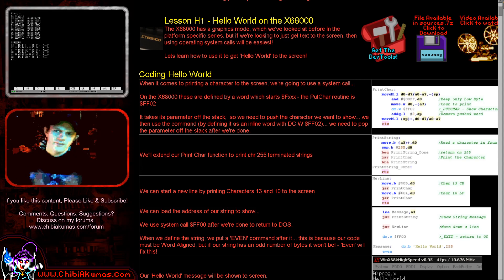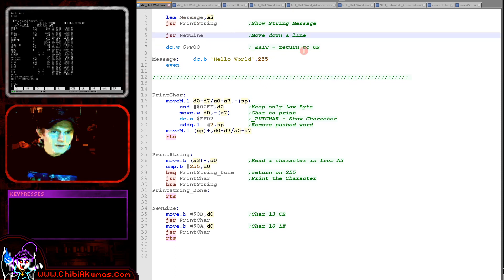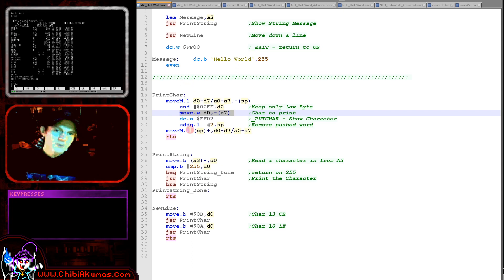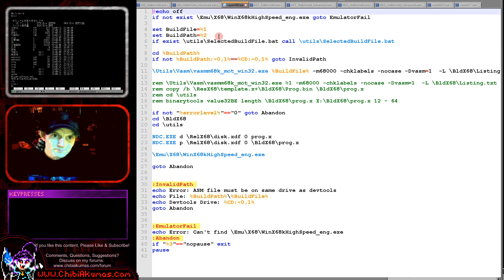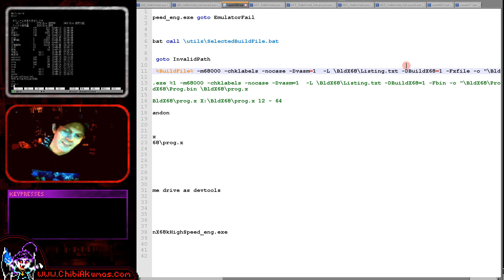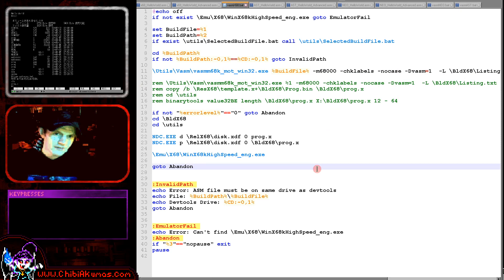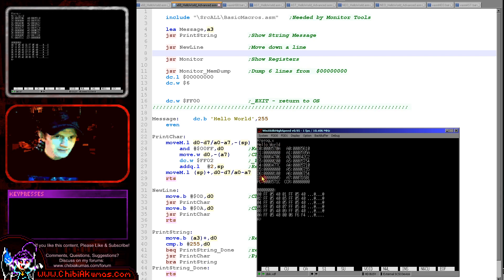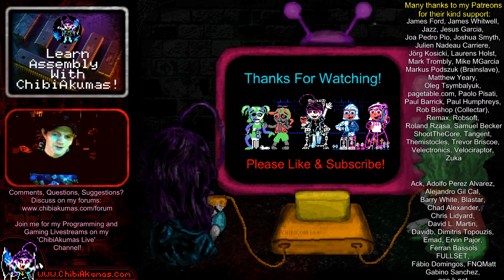Hello World on the X68000 - 68000 Assembly Lesson H1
The X68000 has a graphics mode, which we've looked at before in the platform specific series, but if we're looking to just get text to the screen, then using operating system calls will be easiest!
Lets learn how to use it to get 'Hello World' to the screen!